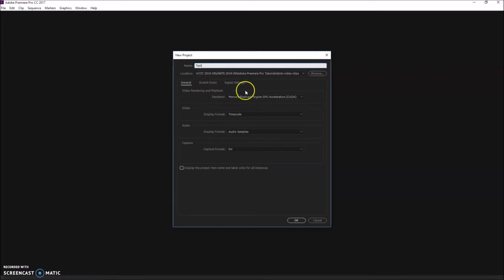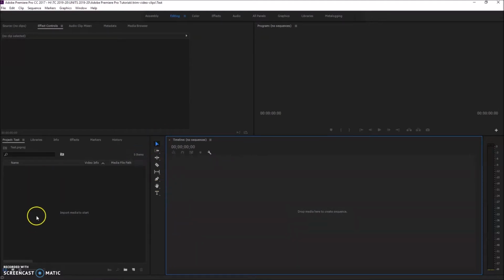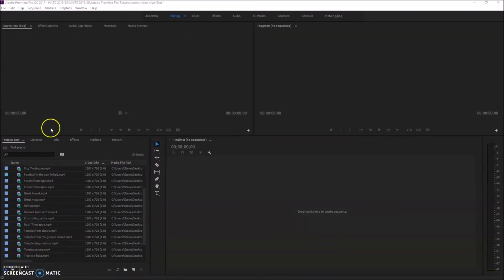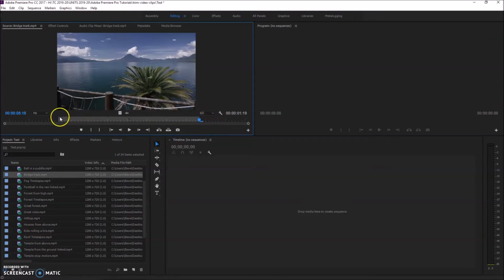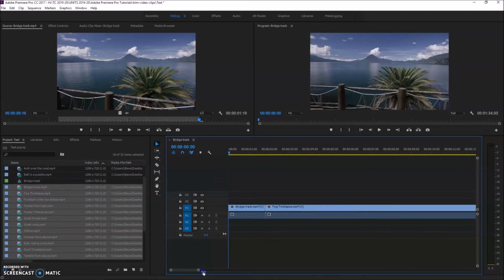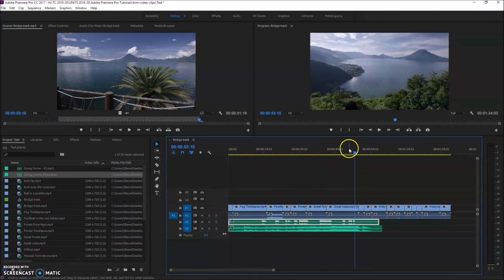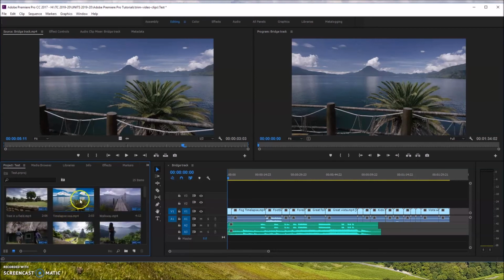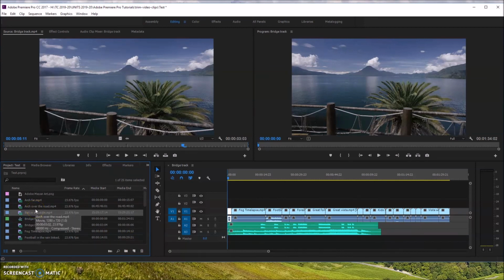Workspace and Import